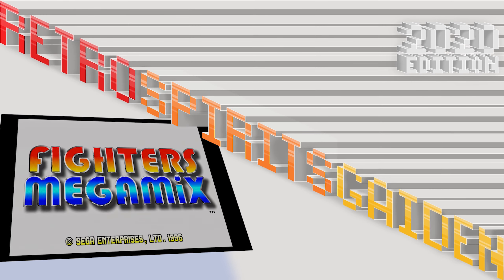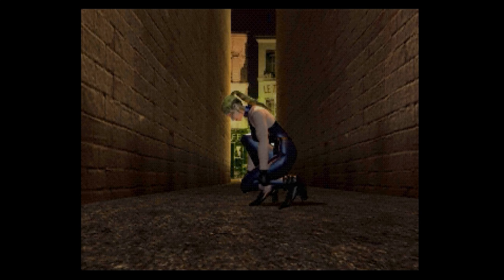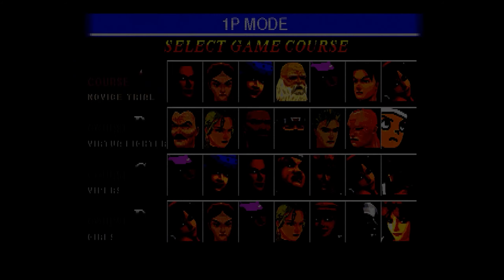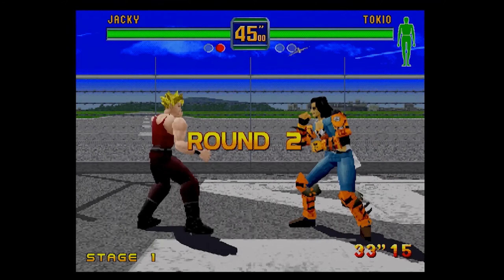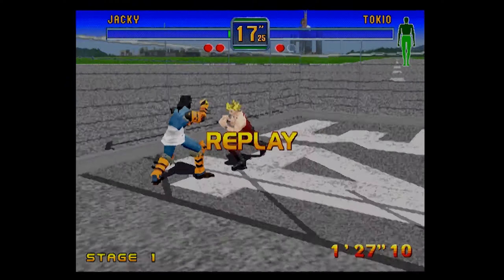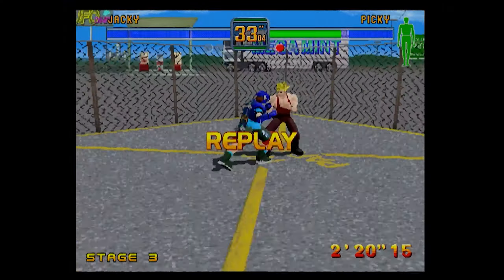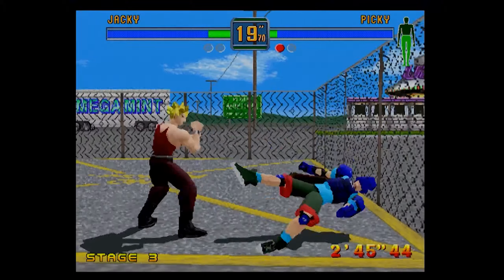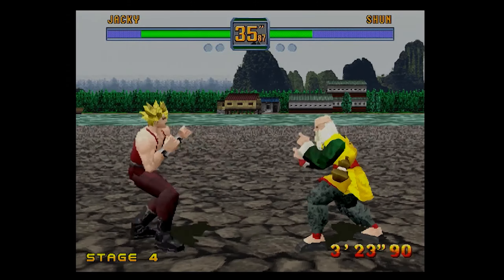Sega Saturn FIGHTERS MEGAMIX by Sega - PLAY and CHAT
GAMEPLAY from FIGHTERS MEGAMIX on the SEGA SATURN by SEGA.